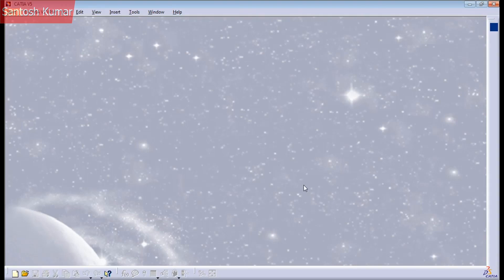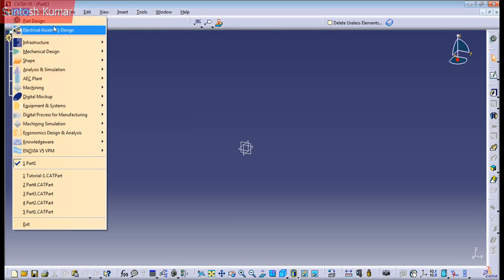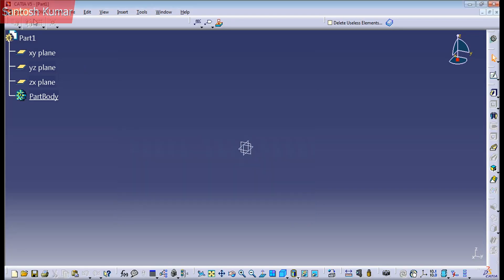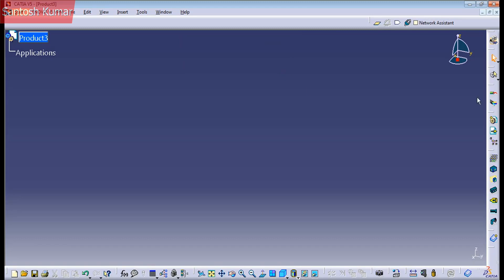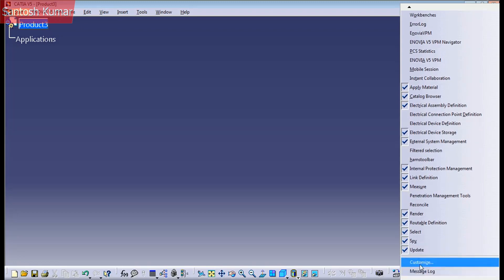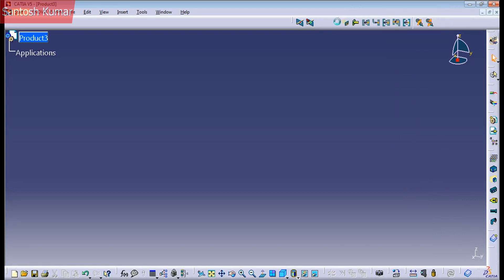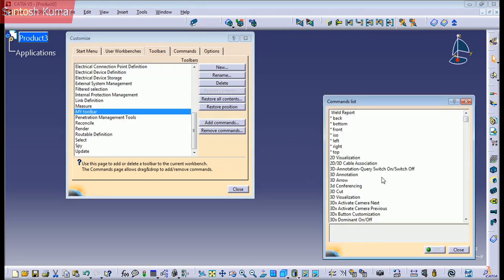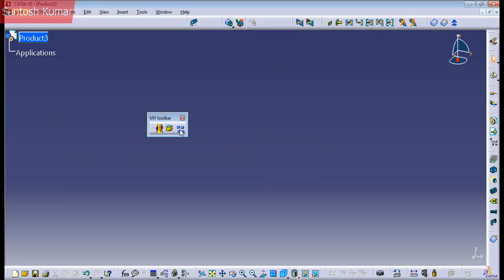CATIA v5 | DASSAULT SYSTEMES | PART 2 - CUSTOMIZE TOOLBAR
Topics Covered:
Customize Toolbar